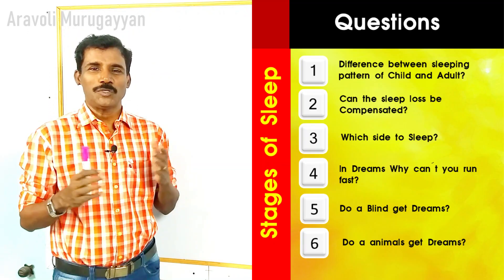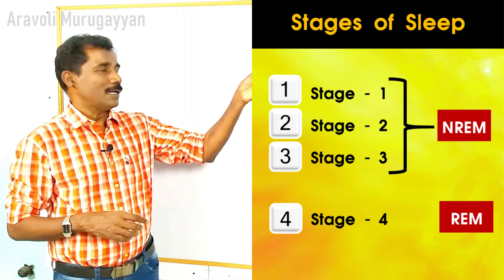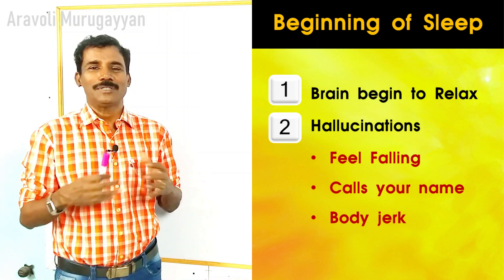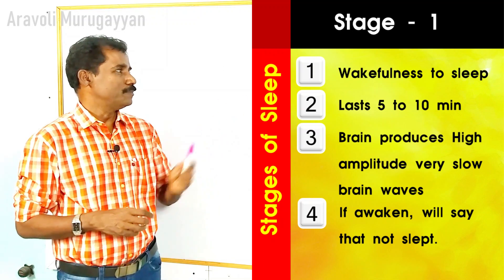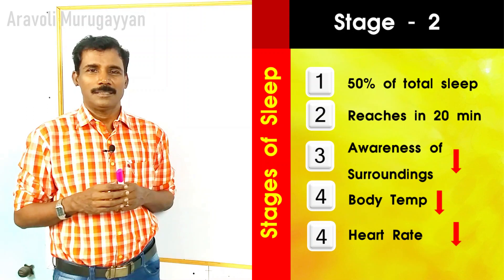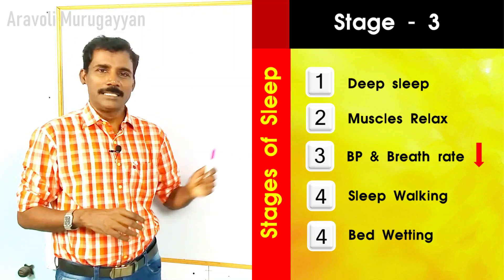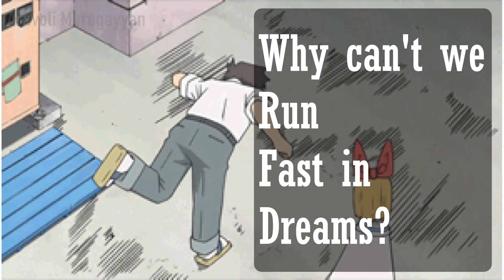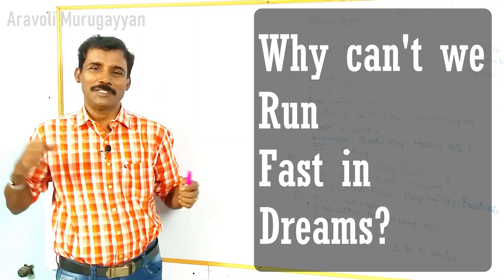(1) Why can't we run in Dreams? | English | Aravoli Murugayyan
(1) Why can't we run in Dreams?
(2) Difference between sleeping pattern of Child and Adult?
(3) Can the sleep loss be Compensated?
(4) Which side to Sleep?
(5) Do a Blind get Dreams?
(6) Do a animals get Dreams?